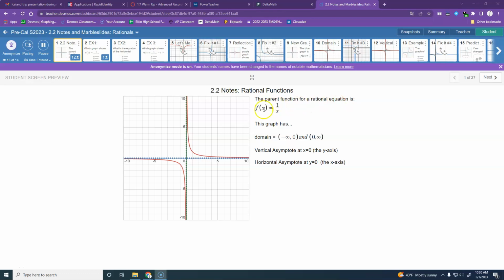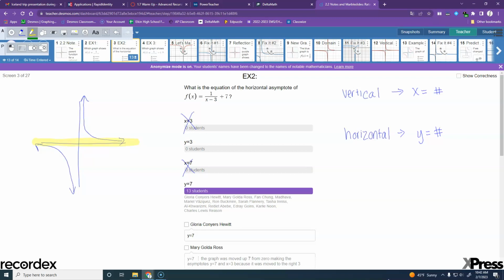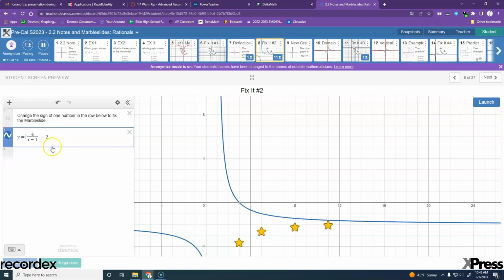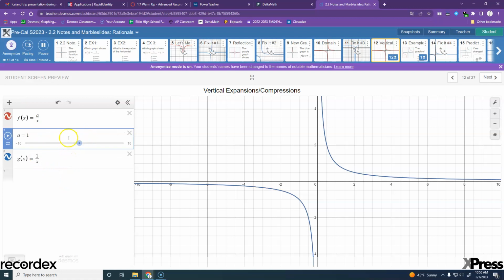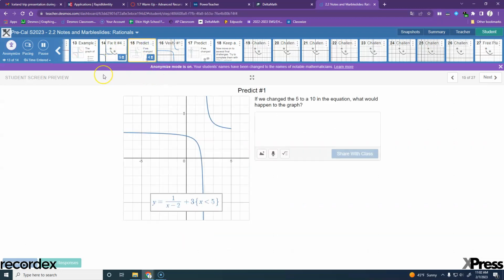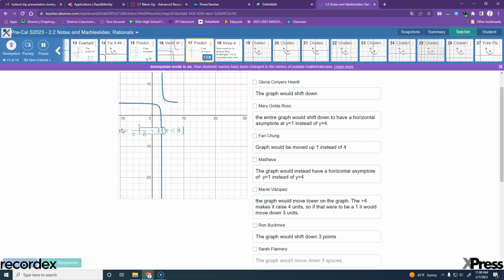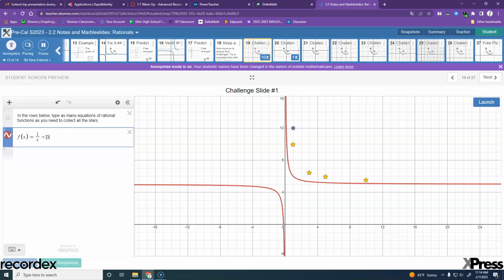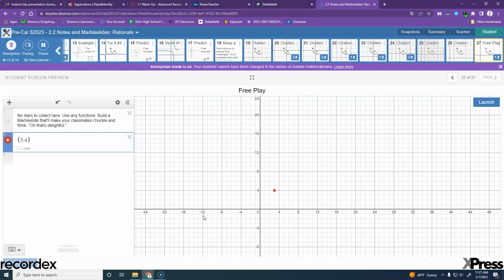Pre-Cal: Notes 2/7